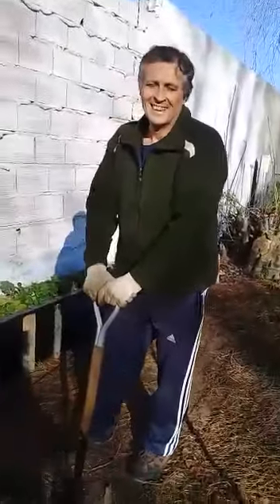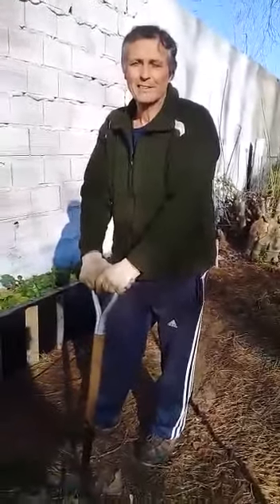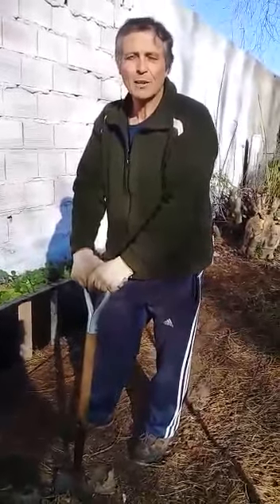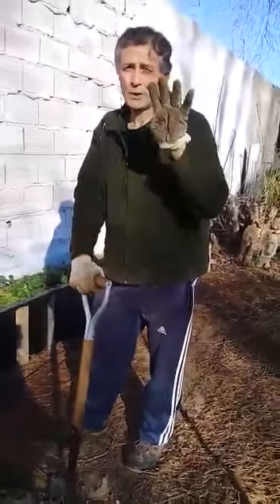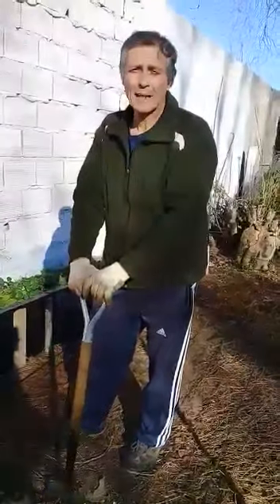PREPARACIÓN DEL SUELO EN CANTEROS - PALA Y HORQUILLA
Preparamos el suelo punteando y horquillando, sin dar vuelta el terrón.